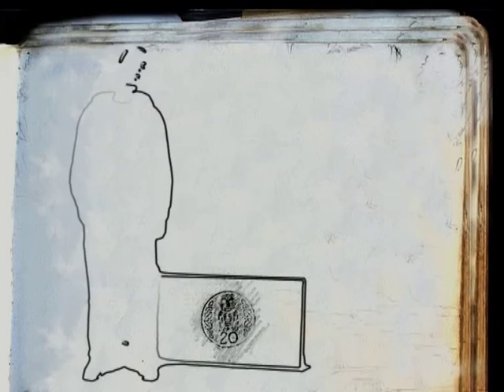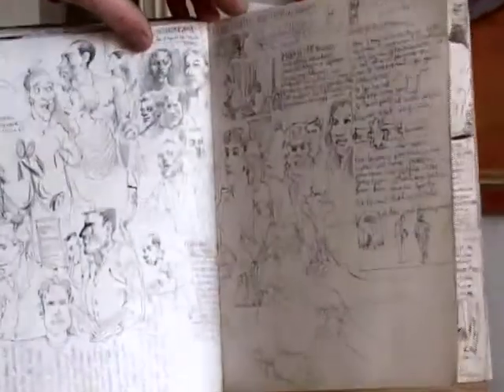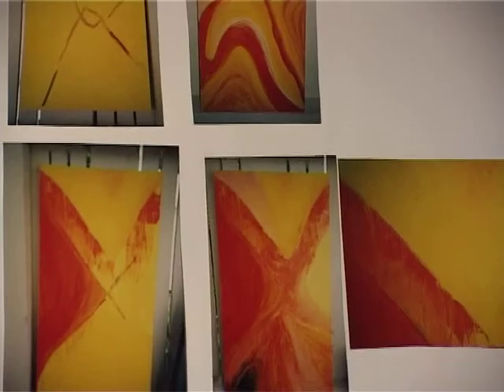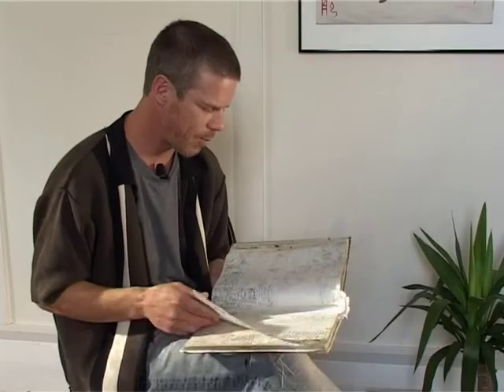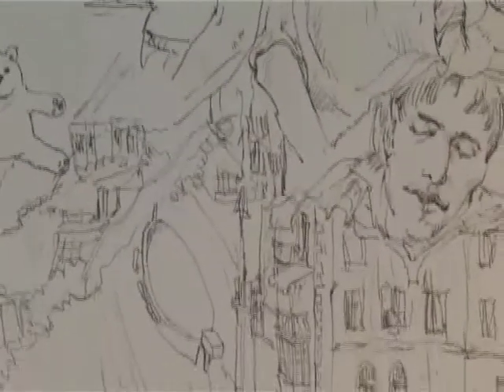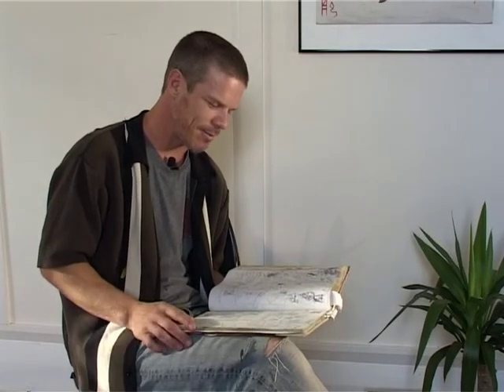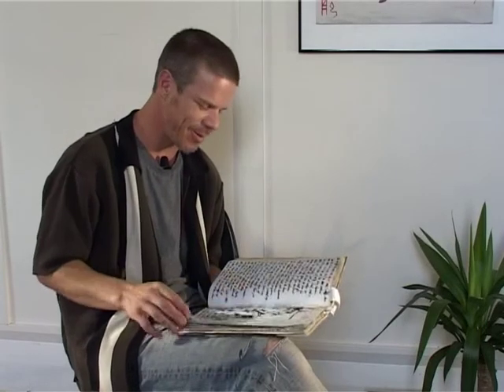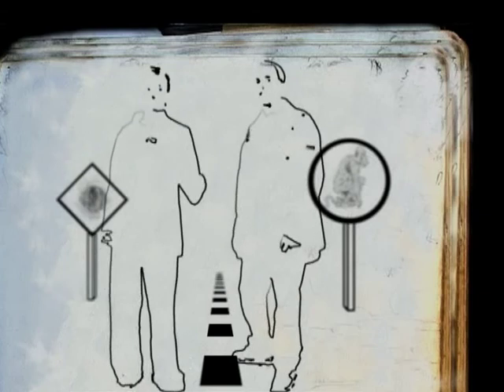Visual Diaries - Stage 2 - Part 2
Visual Diaries is one of the programs available to our students at The Learning Connexion. We have an onsite video production department which creates resources for students. Students who are studying onsite at our Taita campus can check these out via our DVD library. Students studying from a distance receive programs like this on DVDs as part of their course. We're constantly creating new material that covers techniques, ideas about creativity, and profiles about artists.